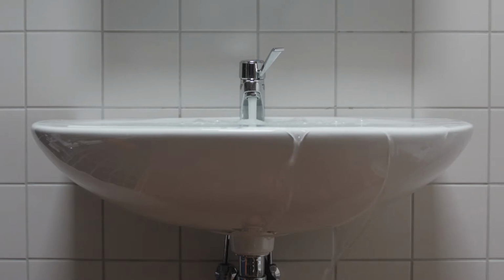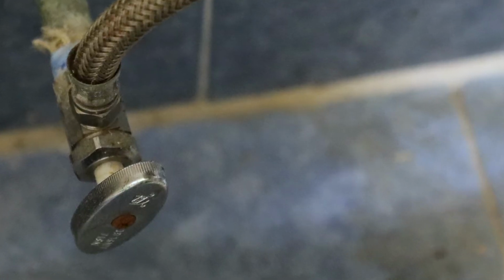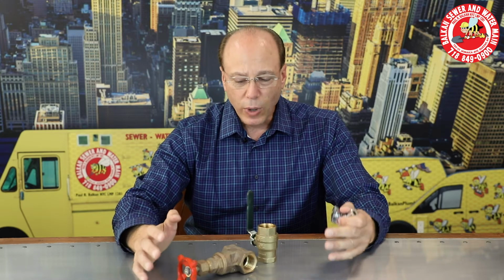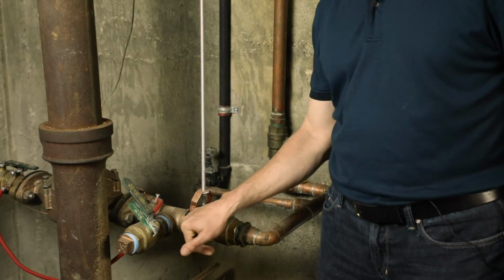How To Turn Off Water In House: Prevent Damage!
Knowing how to turn off water in your house can prevent damage and aggravation. Many people do not realize that each and every plumbing fixture in your home typically has its very own water valve. As an example, even every sink should have both a cold and hot water valve underneath the sink. Even every toilet has its own valve to close the water just above the floor. That means that when a toilet or sinks overflows, you do not have to shut off the main water supply to your house. You just need to close the water to that particular plumbing fixture, and not inconvenience everyone inside your home. Closing most water shutoff valves is simple. In most cases it's just a 1/4 of a turn, or a few turns if it's a gate type valve.

The Balkan YouTube channel is devoted to answering your questions and informing you. We want to alleviate stressful and confusing plumbing issues you may have. We also want to make you a smarter consumer. Our ultimate goal is to enable you to make better hiring decisions when it involves plumbing - to make you a smarter consumer.

If you seek expert service or advice for any sewer, water main, or drain issue, Balkan offers free on site visits, and a guaranteed 4 hour response time throughout Brooklyn, Queens, Manhattan, the Bronx, and Nassau County. We will cater our service to your needs 7 days a week, and after hours as well. Exceeding your expectations is our number one goal.

Balkan Sewer And Water Main Service was founded in 1952. Since its inception, the foundation of the company has been based upon integrity and honesty in all of our dealings. That solid foundation has enabled us to thrive in every economic climate. The year 2020 actually marks our 68th consecutive year in business. As we have grown, we have become increasingly dependent upon a "Team First" approach. What helps ensure a continuation of our high standards, overall integrity, and high company morale, is that same "Team First" approach. Complete client satisfaction has always been the number one goal at Balkan Sewer And Water Main. That is why we are NYC's largest and most trusted sewer and water main service. Simply put, if it's plumbing, and it's underground, we do it. For almost 70 years, and for over 70,000 New Yorkers to date, Balkan is "The Team You Trust".

Balkan Sewer And Water Main
NYC's Largest And Most Trusted Service